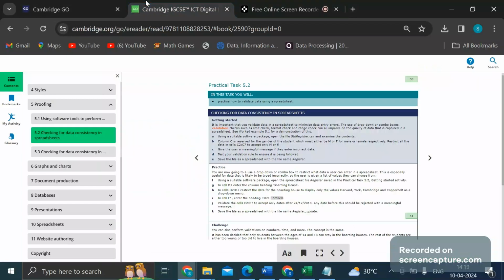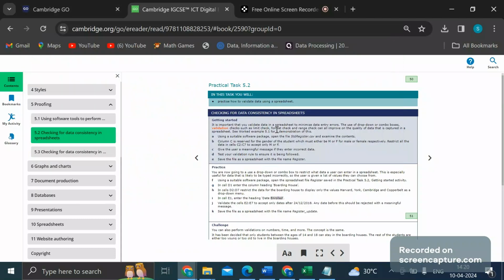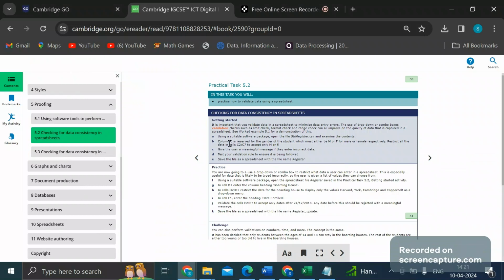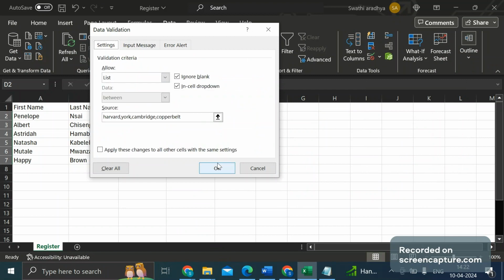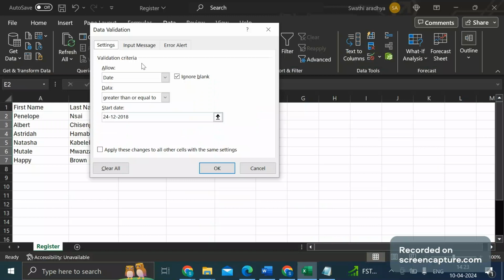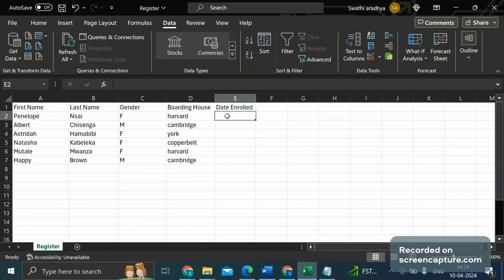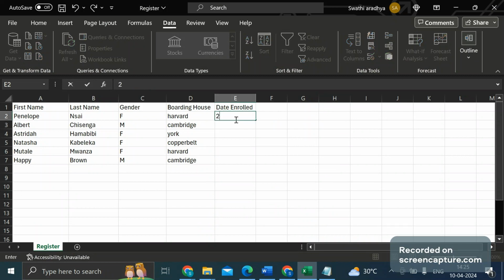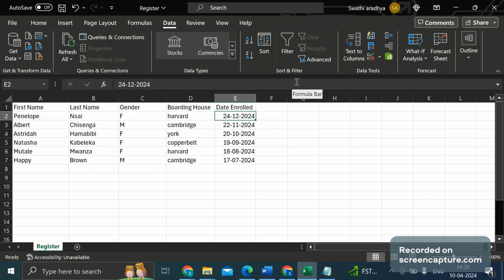Practical Task 5.2 (Practice Activities)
Dear students,

Welcome to our latest video focusing on ICT IGCSE practical skills workbook task 5.2 practice activities. In this session, we'll dive into comprehensive exercises designed to sharpen your skills in Proofing. Whether you're preparing for an exam or simply seeking to reinforce your understanding, these practice activities will provide invaluable hands-on experience. Follow along as we tackle each task step-by-step, offering explanations and tips along the way to ensure you grasp every concept thoroughly. By the end of this video, you'll feel more confident and capable in your ICT abilities. Let's get started!